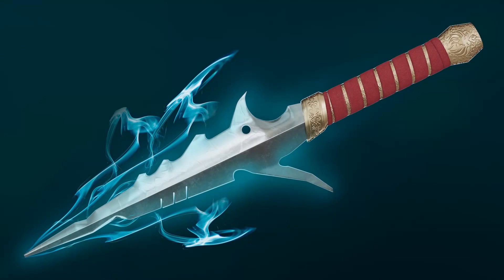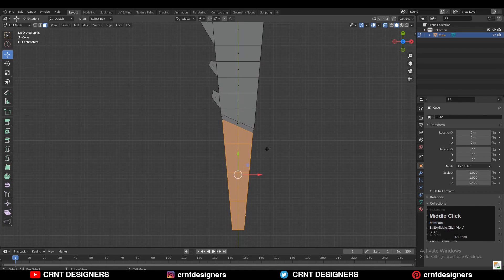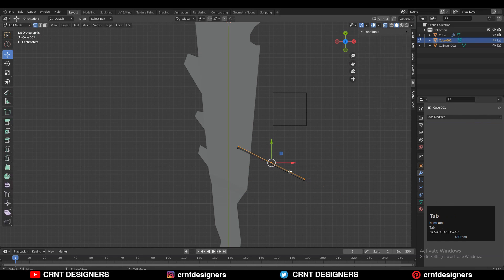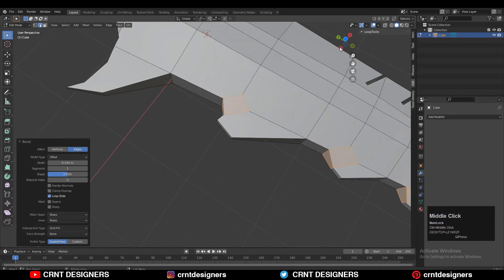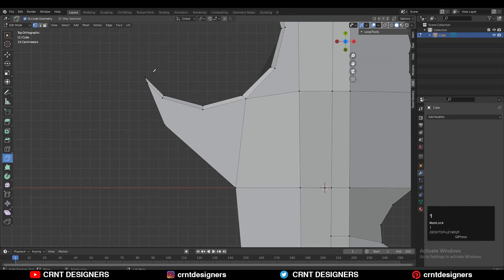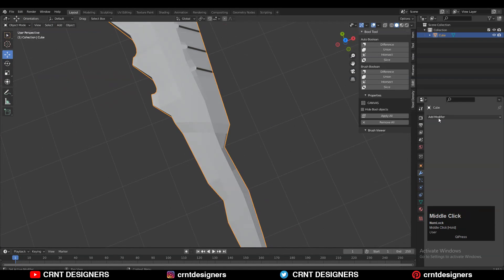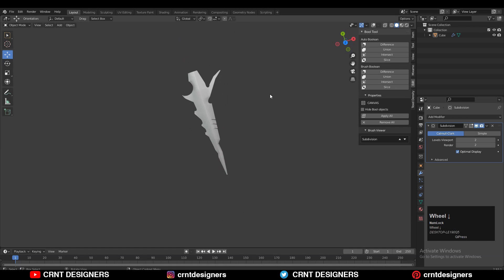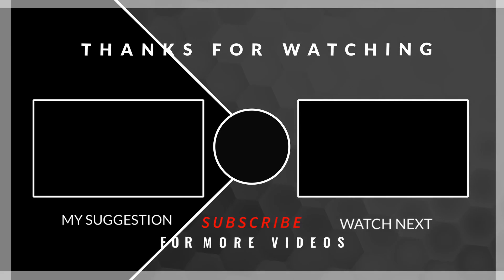Sword Creation In Blender | Part 1| Sword Blade Modeling | Blender Sword Tutorial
In this tutorial I have shown you how to Model blade for  Sword In Blender. This tutorial is the first part of Sword Creation tutorial series. I hope you will like this tutorial. If you have any questions then you can ask in comment box, I will try to answer those questions.

ABOUT US